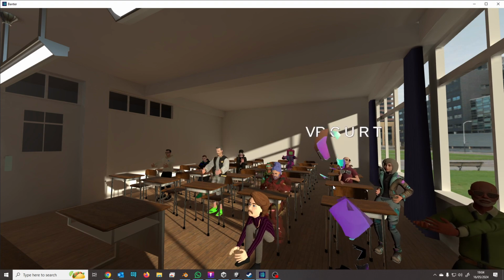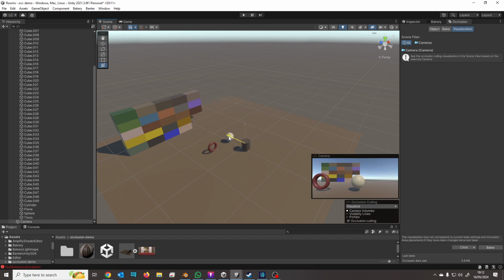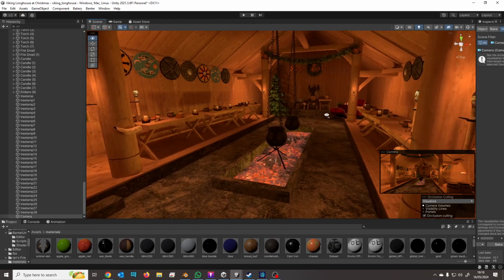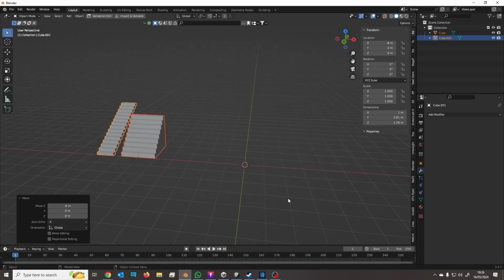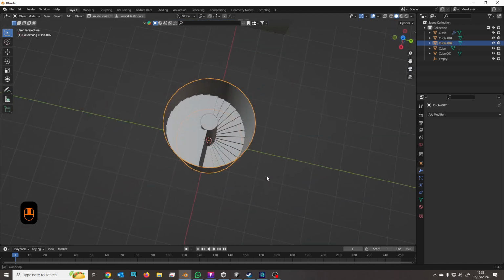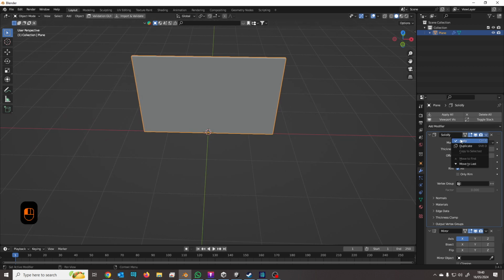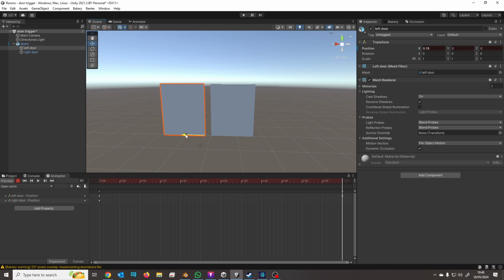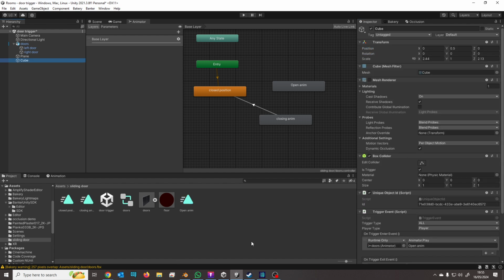Spacemaking for Beginners 2024 05 16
Part 10 of our weekly spacemaking sessions in Banter VR